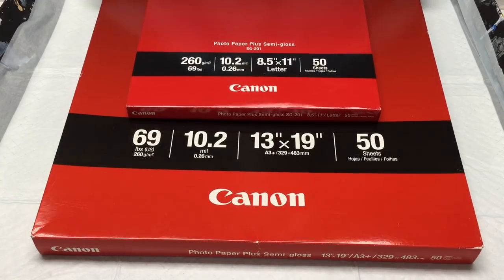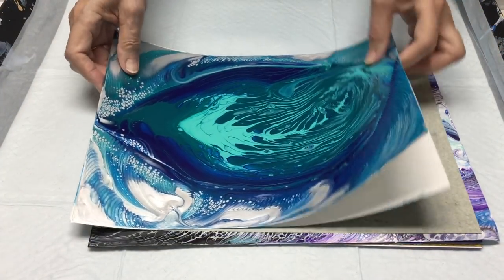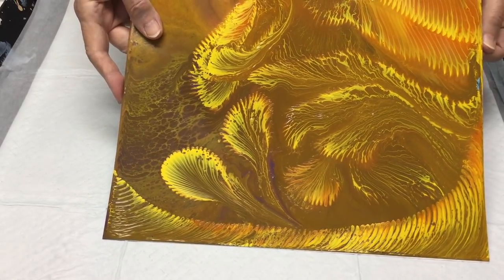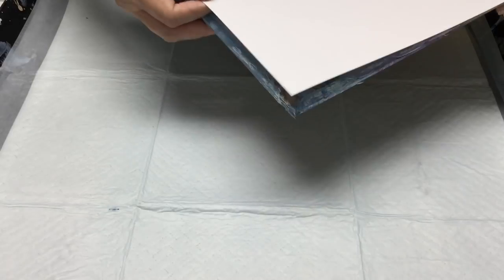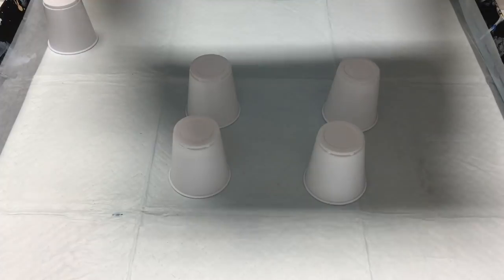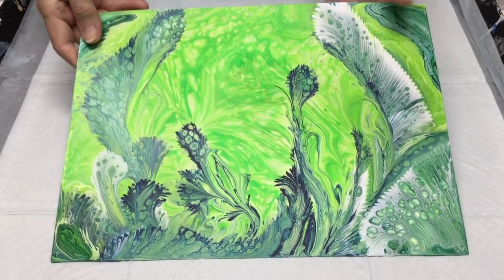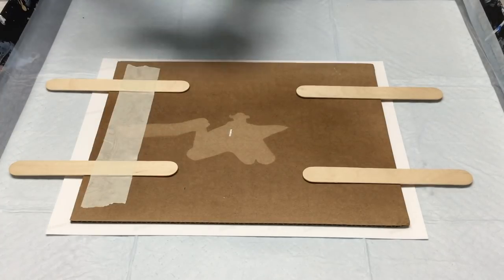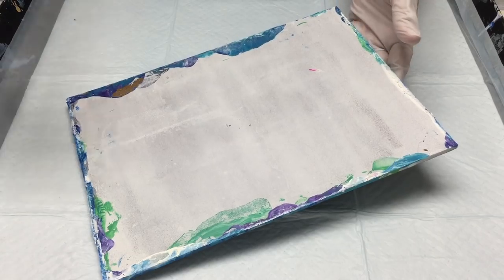Acrylic Pour Painting on Photo Paper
Here is an introduction to using photo paper as a pour painting substrate. Below are links to the papers mentioned:

Canon Photo Paper 13 x 19
Canon Photo Paper 8.5 x 11